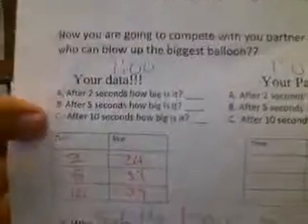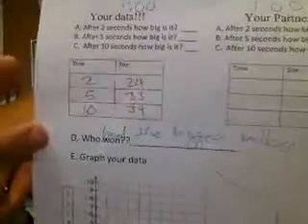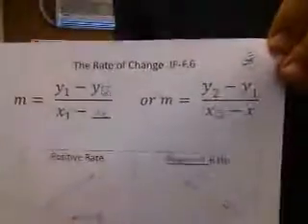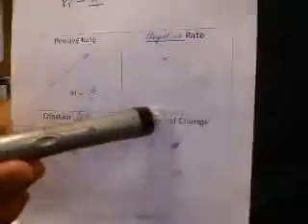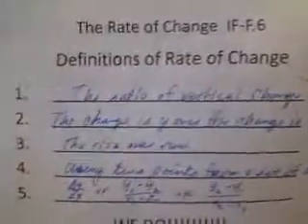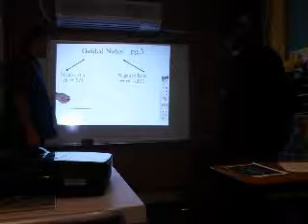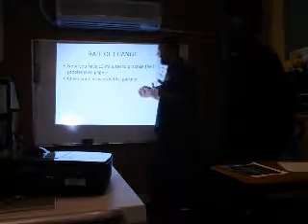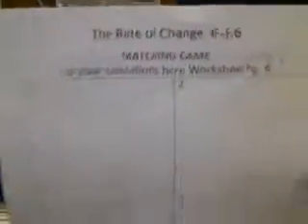Unit 2 Day 4 (CCS F-IF.6 Rate of Change)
Lesson Plan for CCS F-IF.6 instructional video of activity.
Small edits need to be made.